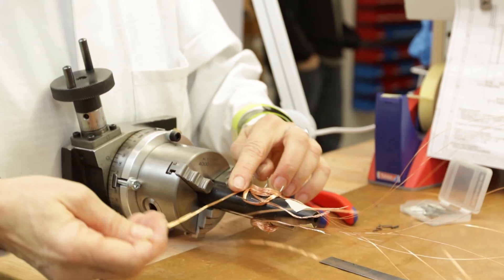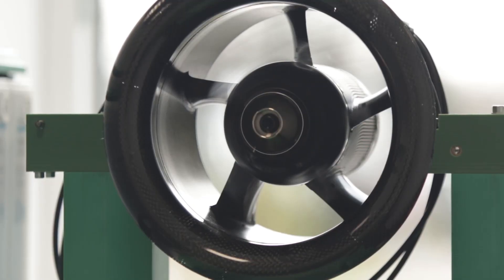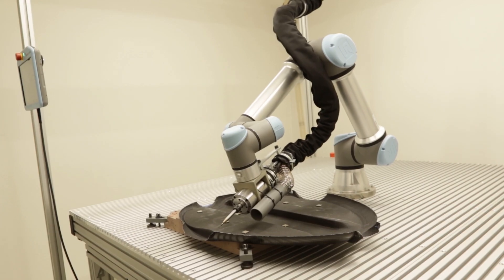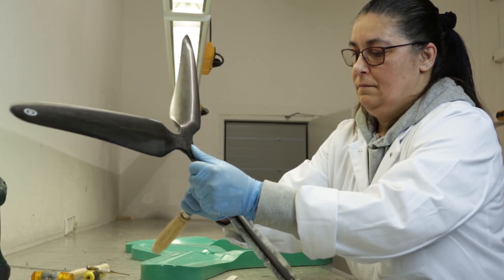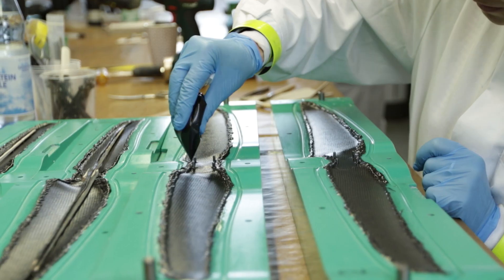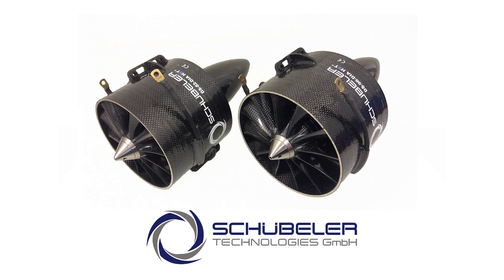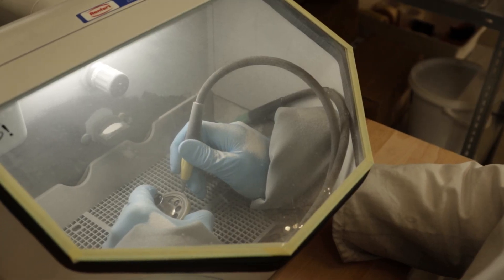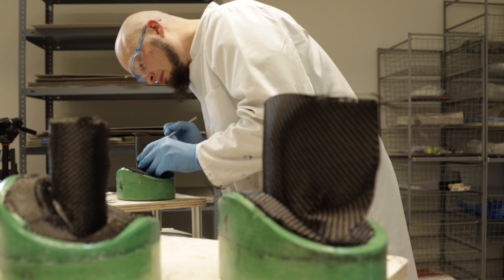Schübeler Technologies GmbH: Challenging Projects Propelled by Aerodynamics Expertise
In this increasingly competitive world, cutting-edge companies are those that take on one-off challenges, engaging their teams to provide innovative solutions through the creation of never-been-done-before products. This is particularly true when designing propulsion components for the UAV and professional motorsports sectors. These industries rely on products constructed with precision, efficiency and longevity in mind, systems that not only meet the customer’s unique application, but exceeds their speed-torque propulsion expectations as well.

Schübeler Technologies GmbH offers a full product lineup of robust turbo fans, jets, compressors, pumps, electric motors, carbon fiber and aluminum composites. These rugged components are designed to withstand extreme field use and demanding applications, providing thrust power and lightweight durability for high tech functionality.

Daniel Schübeler, CEO and Founder, explains, “The idea customer comes to us with a new and challenging project, something which not has been done before, and he asks for things which we can solve for him. It needs kind of a turbo machine propeller to move air, to maybe move water, and he has a demand for an efficient system—an efficient and lightweight system—that is what we do.”

Founded in 1997, Schübeler’s primary focus is on research and development, pioneering radical innovations that will shape the future of propulsion technology in more than just the drone, aviation and motorsports industries! To learn why craftsmanship, flexibility and the ability to develop new products on the fly are propelling Schübeler Technologies to new heights, watch this elevating video.